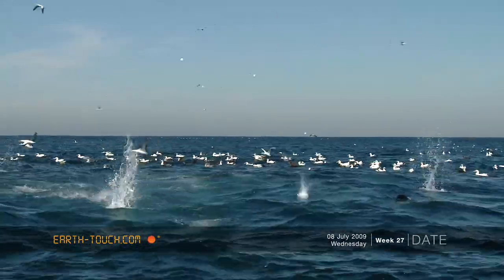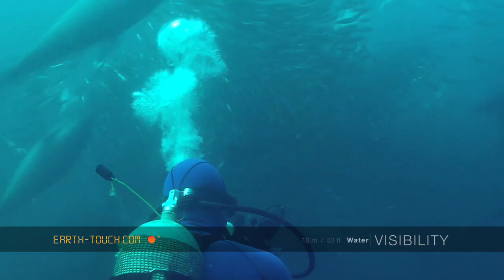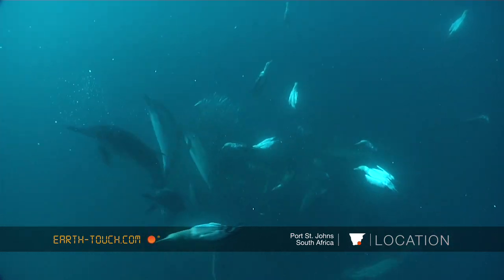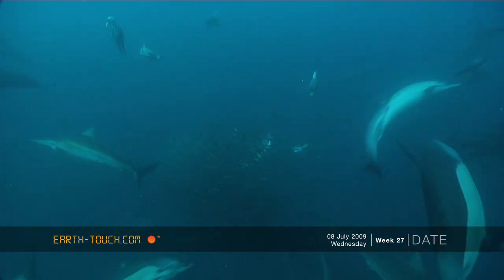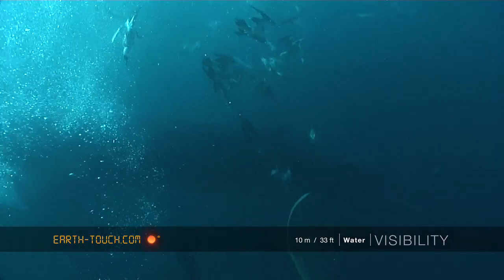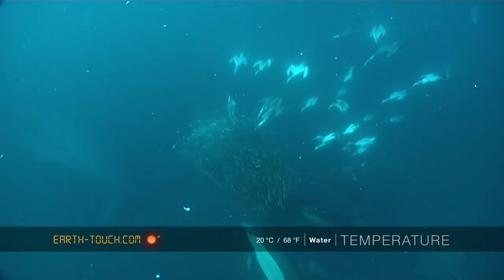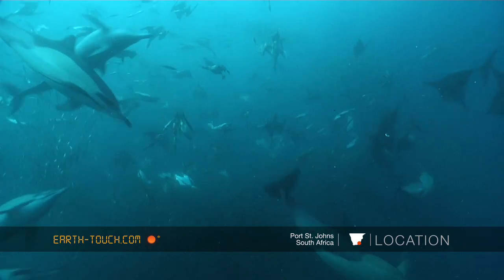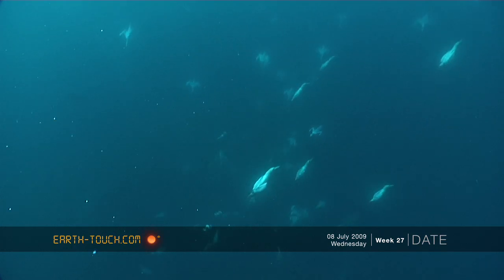Mighty whale joins the Sardine Run feeding frenzy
South Africa's Sardine Run is an animal feeding frenzy unlike any other. In this HD video, the Earth-Touch divers film one of the biggest predators of this wildlife spectacle. The massive Bryde's whale joins competes with sharks, dolphins and diving seabirds to feed on a sardine shoal.